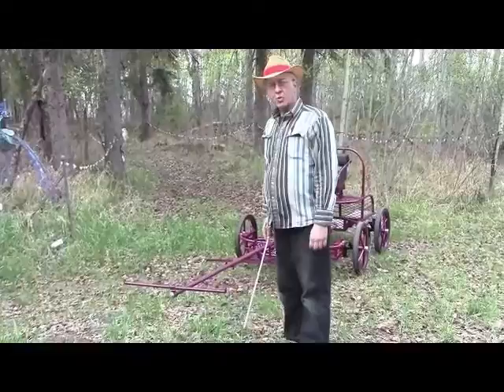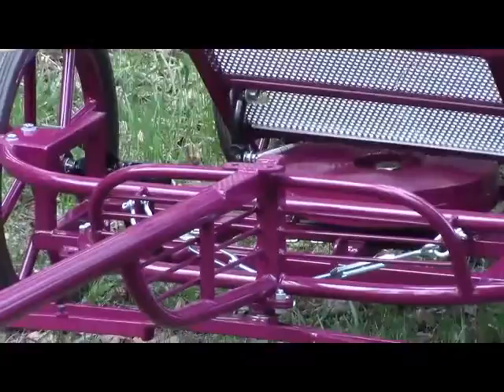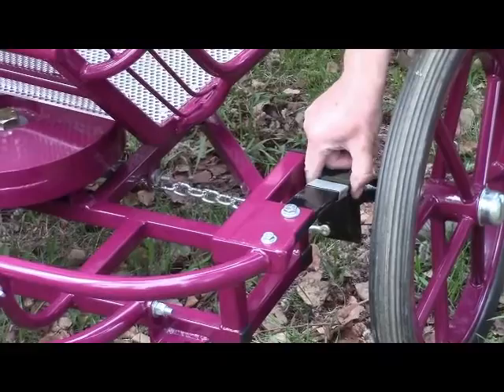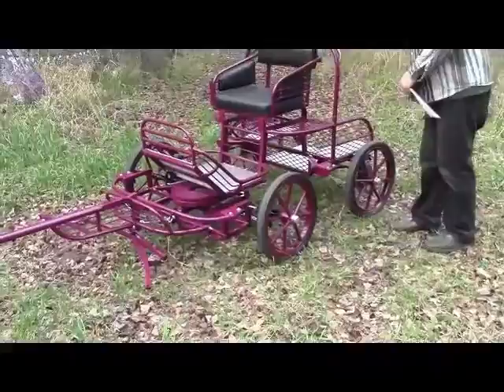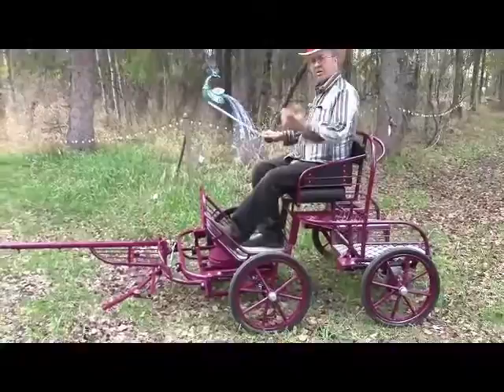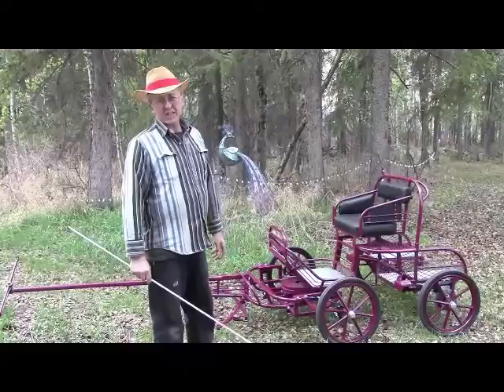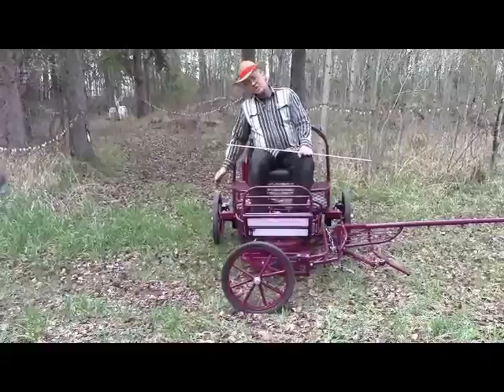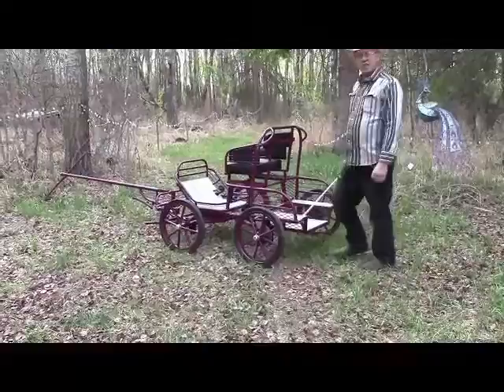VSE CDE 4-wheeler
A detailed look at our new competition carriage, the Piranha four wheeler for miniature horses, from Patty's Pony Place.